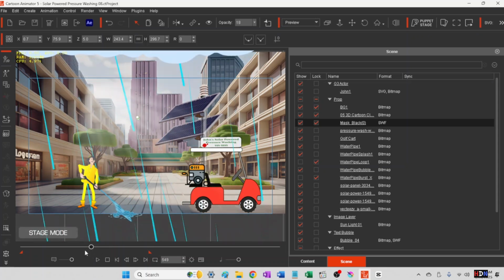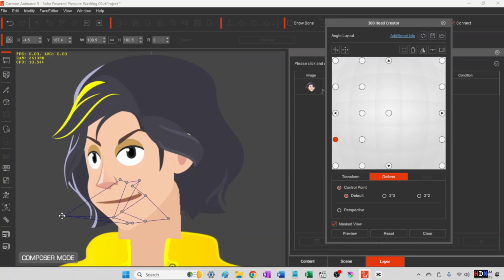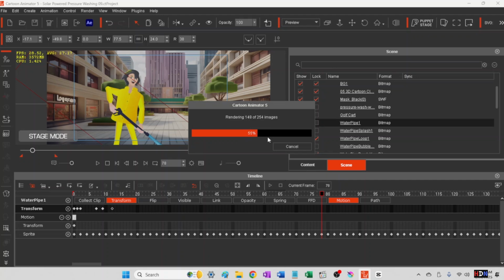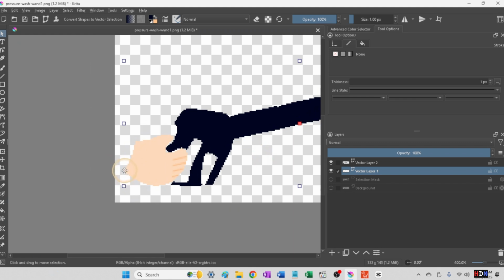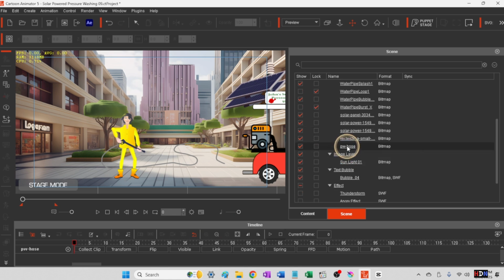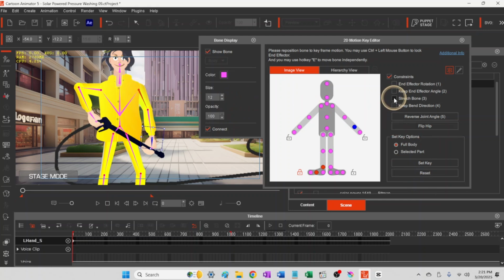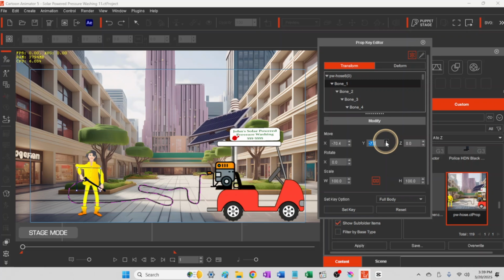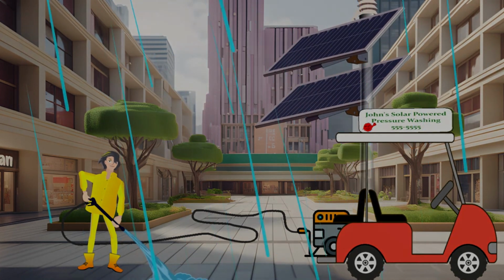Learn Cartoon Animator 5 - Lesson 28 Scene Development Pt 3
Lesson 28 - Scene Development Pt 3 - Continue setting up the Scene

In this lesson we'll continue to set up the scene in Cartoon Animator 5. We'll use the Facial Animation Setup editor and the 3D Head Creation editor in CTA5 to perfect John's facial features.

Second we'll create John's pressure washing wand and hose in Krita and then animate the hose with bones and springs in CTA5 to create secondary motion.

We're working together on our next episode of Hound Dog News. This episode will feature a fun spoof about the joys and sorrows of Solar Powered Pressure Washing.

1. Working with the Layers
2. Working with the Scene
3. Adjusting the Timings

Timeline
00:20 Arrange mask layer
07:15 Edit Head (face) Facial Animation Setup
15:45 Edit Head (face) 360 Head Creator
23:00 Face Puppet a short clip and preview
23:35 Walkthrough the default facial animations in Face Puppet
29:00 Preview Movie Clip
30:00 Close-up adjusting water stream using Transform keys in timeline
36:00 Work on pressure wand in Krita using vector drawing tools
49:35 Create new pressure washing hose in Krita
57:00 Fit new pressure hose to scene in CTA5
01:08:25 Fit new pressure wand to John in CTA5
01:11:15 How-to stretch a bone in 2D Motion Key Editor
01:11:20 How-to add bones and child bones to the hose
01:19:00 How-to add secondary motion using the Spring Editor
01:23:45 Set the motion using the Prop Key Editor
01:29:40 Using deformation in FFD Editor
01:37:40 Final preview

ABOUT HOUND DOG NEWS

Hound Dog News is totally made for both kids and parents alike to learn together about community, school, and the many heroes in life who help make things better every day. In each episode you'll learn valuable lessons about how things work, the jobs people do, having fun and of course making good choices along the way. Fun, light-hearted, inspirational without negativity.

Learn how to use Cartoon Animator 5 to easily create your own animations. Work beside me as we create scenes for a real show called Hound Dog News for Kids. Cartoon animation can be a fun & rewarding hobby, occupation or just cool to see how it  happens.

Reallusion.com offers a FREE 30 DAY TRIAL of Cartoon Animator 5.